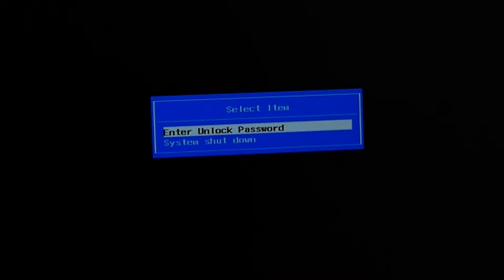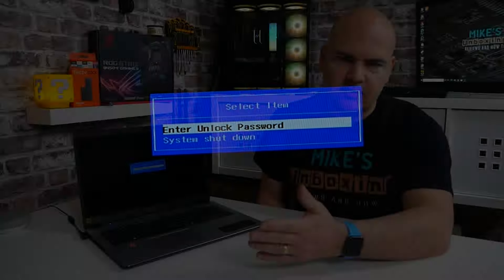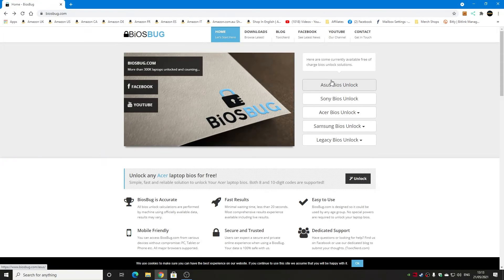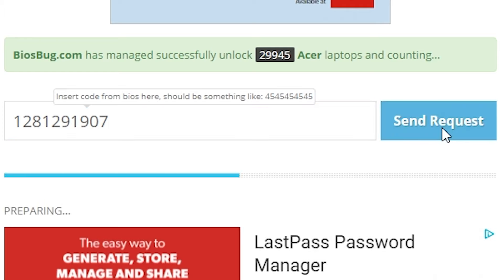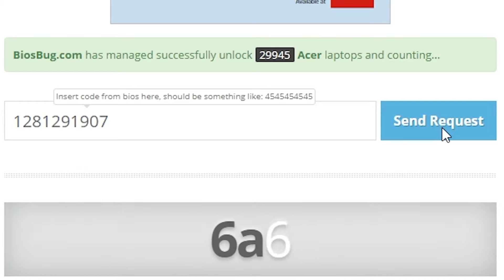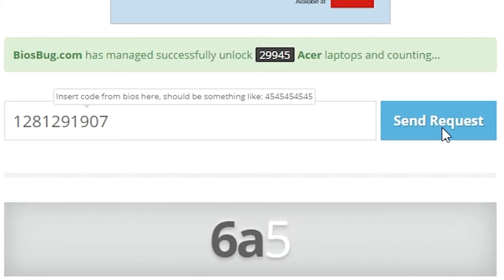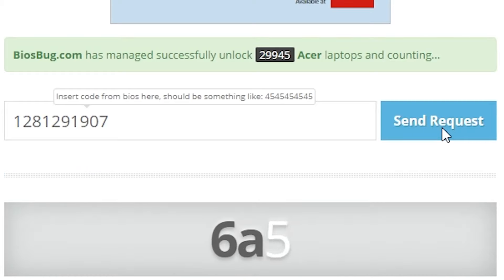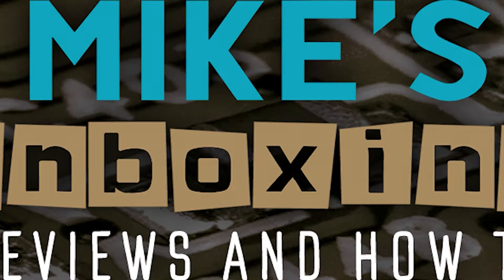RESET Or REMOVE Acer Laptop BIOS Password For Free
Remove or RESET Acer Laptop BIOS Password for free!

forgotten the BIOS password for your Acer Laptop? Or maybe bought one with a BIOS password and the seller didn't tell you?
This is an easy and FREE way to reset the BIOS or UEFI password and gain access to your device.

For the password to be reset or decrypted you can go and select the Acer section on the right side and enter the password key shown on your laptop and the site will decrypt it and give you a new key to type in and this will remove the lock and also remove the password from the BIOS for good!